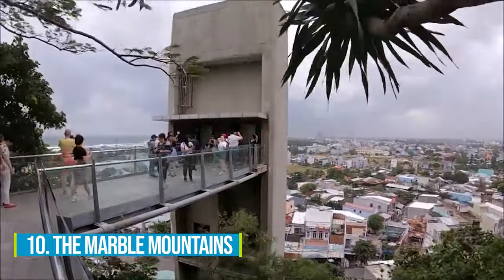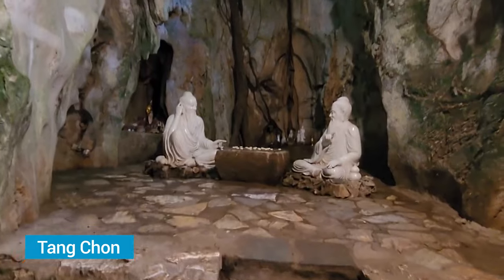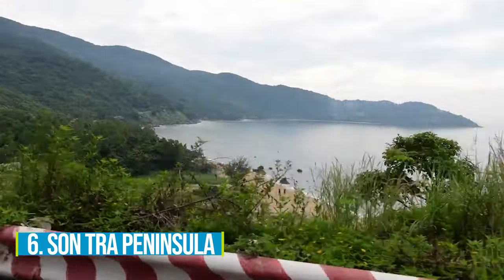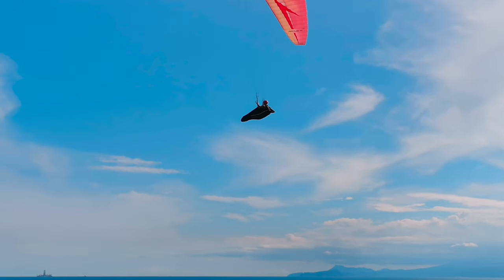Da Nang Vietnam Travel Guide: 11 BEST Things To Do in Da Nang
How to find cheap flights and travel more // In this Da Nang travel guide, we'll look at the best things to do in Da Nang.

Marble Mountain and Lady Buddha from Hoi An or Da Nang

Embark on an unforgettable journey through Danang, Vietnam, as we explore the top attractions and experiences in this coastal paradise. Discover the vibrant culture, natural beauty, and exhilarating adventures that await you.

Begin with a visit to the iconic Marble Mountains, where hidden caves and pagodas await exploration. Marvel at the intricate stone sculptures and panoramic views of the city and coastline. Then, head to the renowned My Khe Beach for relaxation and water sports in its pristine setting.

Ascend Monkey Mountain to witness the breathtaking Lady Buddha Statue and enjoy panoramic views. Dive into the region's history at the Cham Museum, featuring an extensive collection of artifacts. Indulge in Danang's culinary delights, including Banh Xeo and Mi Quang, as you explore bustling markets and street food stalls.

Experience the local lifestyle at the vibrant Han Market, where handicrafts and fresh produce abound. Marvel at the Dragon Bridge's impressive design and captivating fire and water displays. Venture to Ba Na Hills for a blend of natural beauty and thrilling entertainment, including the famous Golden Bridge.

Join us on this incredible journey through Danang and let its captivating beauty and rich heritage enchant you. From pristine beaches to cultural treasures and delectable cuisine, Danang offers a diverse range of experiences that will create lifelong memories. Get ready for adventure and let Danang's charm unfold before your eyes.

Keep watching to see the top things to do in Da Nang, top attractions in Da Nang, places to visit in Da Nang and Caribbean travel guides.

Inspired by Touropia, expedia, Wolters World, Beautiful Destinations, MojoTravels & Tourradar.

Inspired by This Is What DANANG, VIETNAM Is Like 🇻🇳 This City Is Amazing!

Inspired by Top 10 Things to do in Da Nang, Vietnam - Travel Guide

Inspired by Da Nang, Vietnam - FULL Travel Guide 2023

Inspired by You Should Travel to DA NANG, VIETNAM in 2023 (here's why)

Inspired by 【🇻🇳 4K】Da Nang Promenade & Beach - Vietnam Walking Tour

Also check out: Hoi An Vietnam Travel Guide: 11 BEST Things To Do In Hoi An